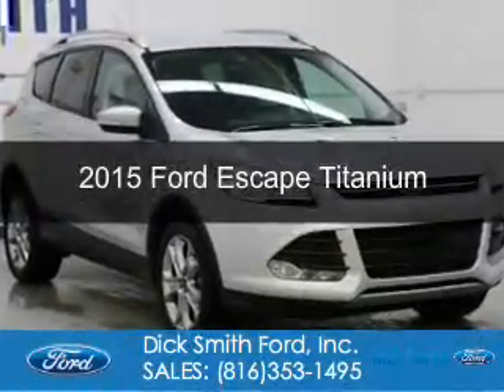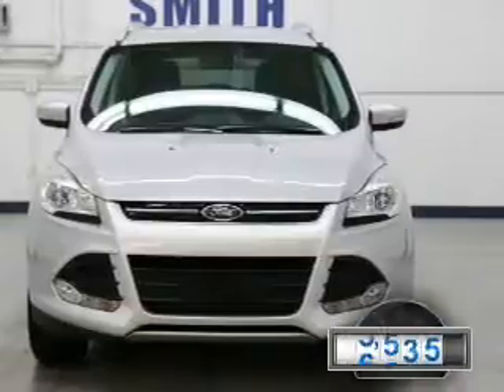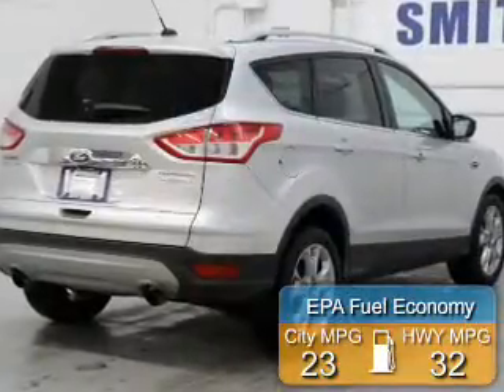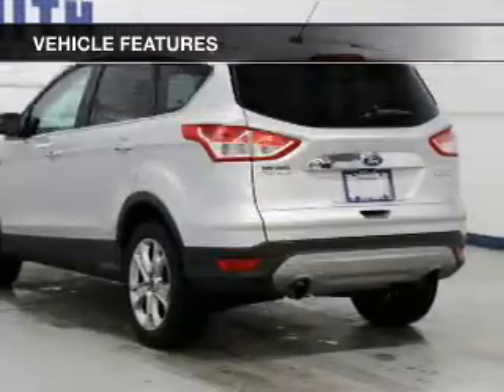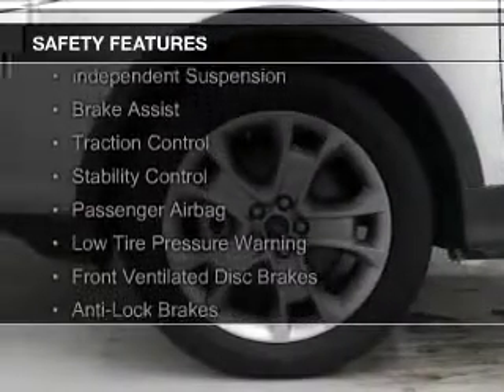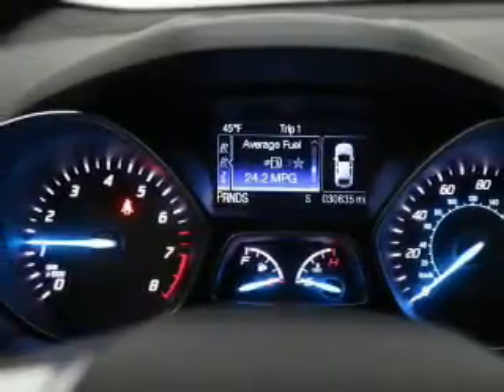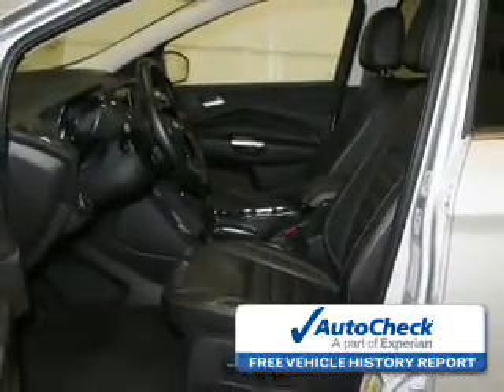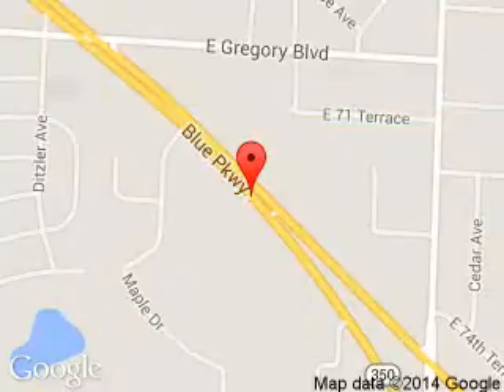2015 Ford Escape - Raytown MO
Phone:
Year: 2015
Make: Ford
Model: Escape
Trim: Titanium
Engine: 2.0 liter inline 4 cylinder 16 valve
Transmission: 6-Speed Automatic
Color: Ingot Silver Metallic
Mileage: 30635
Address:
9505 East Hwy 350